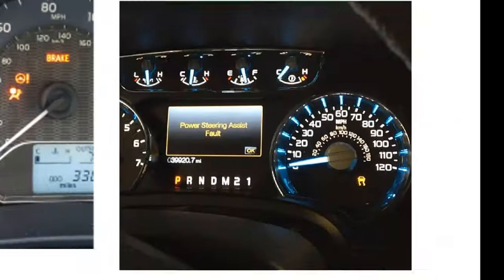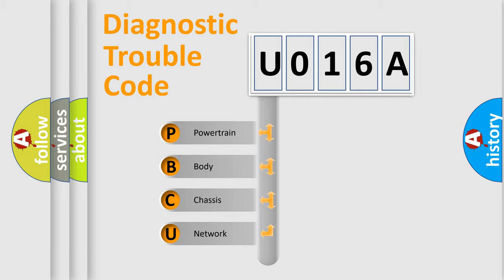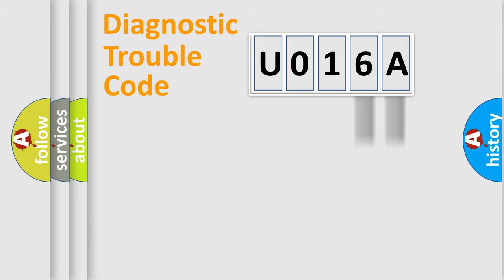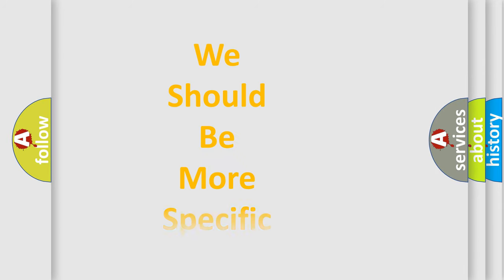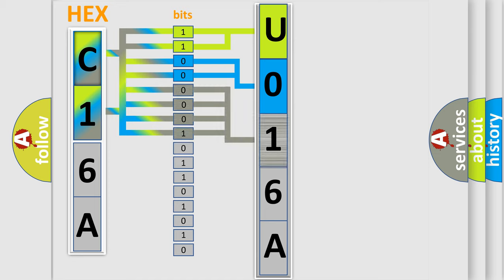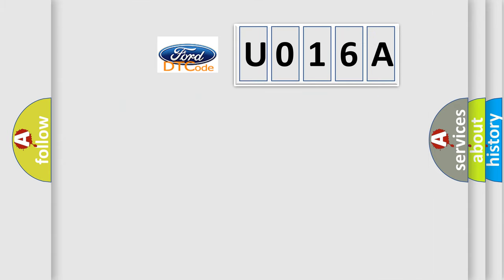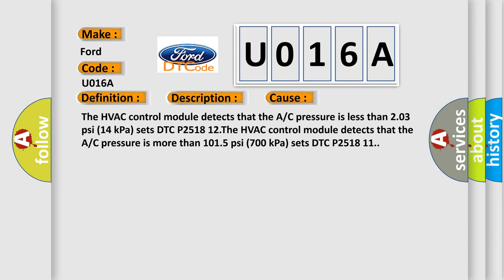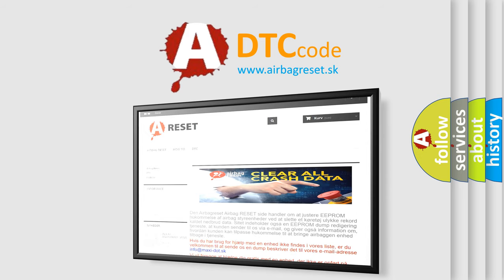DTC Ford U016A Short Explanation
Contents:
0:21 Basic DTC analysis according to OBD2 protocol standard.
1:48 Insight into programming
2:58 A diagnostically understandable description of the Diagnostic Trouble Code
3:05 Basic error definition

Make:
Ford
Code:
U016A
Definition: